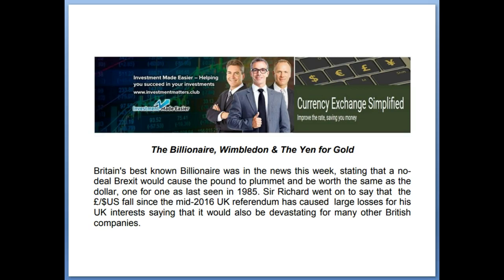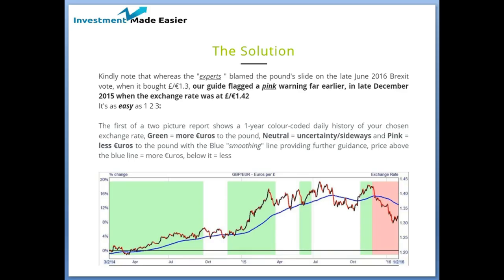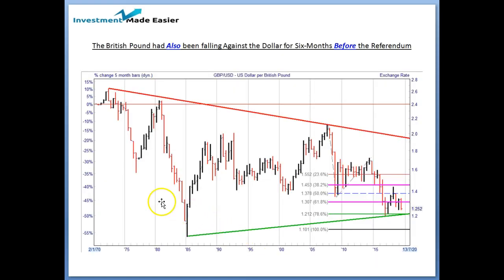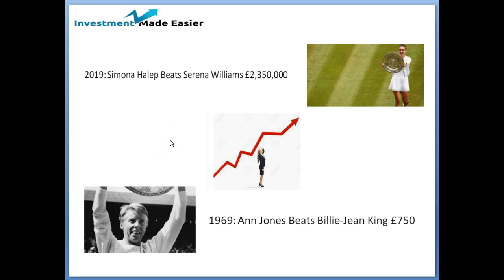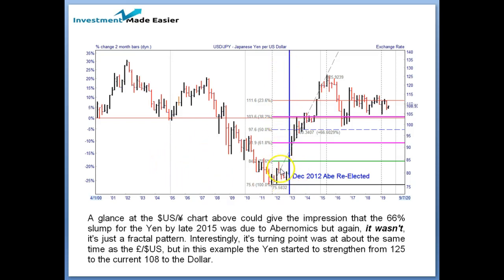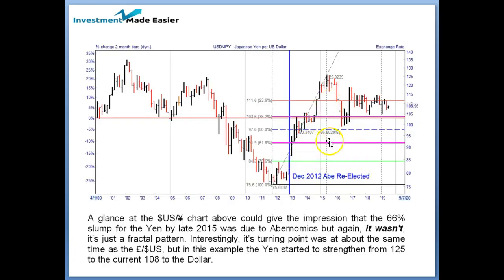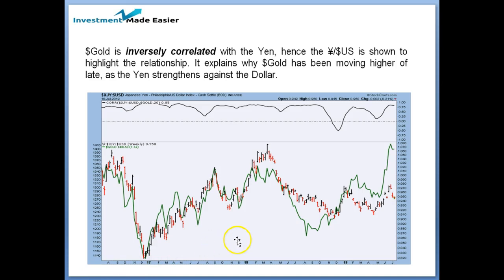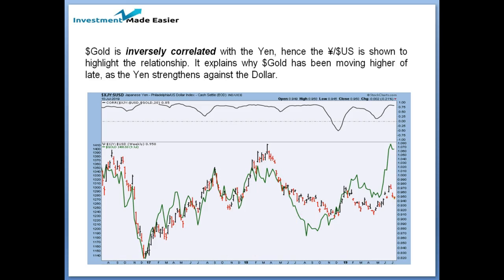The Billionaire, Wimbledon & The Yen for Gold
They Are All Related Investment Themes